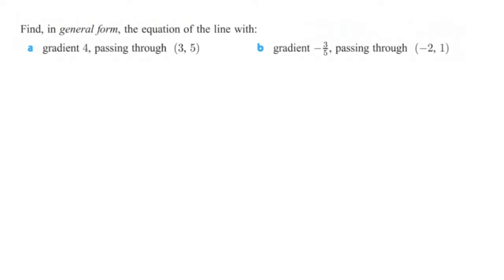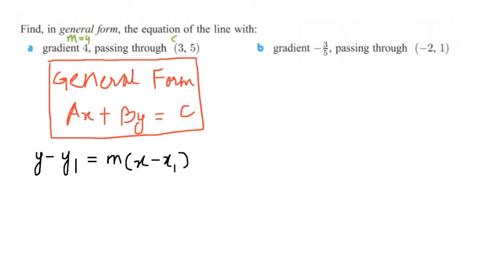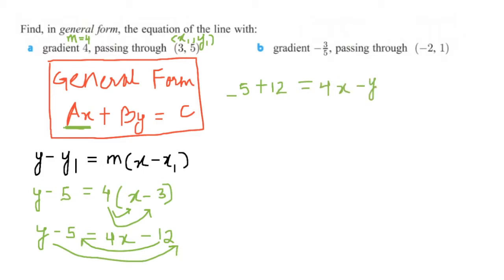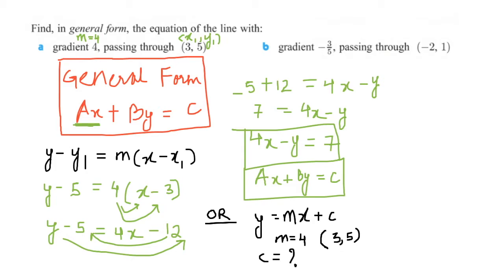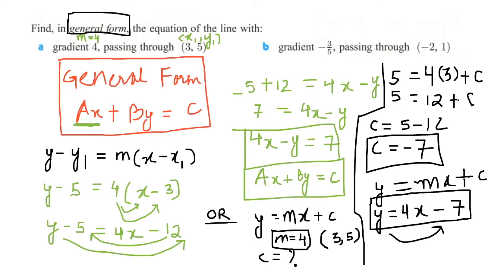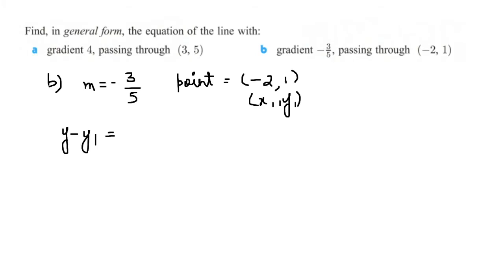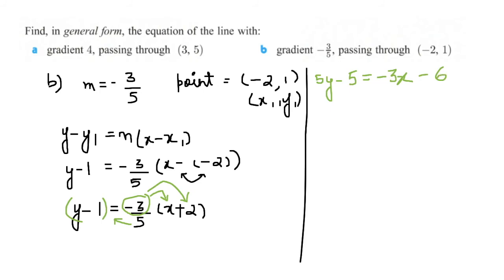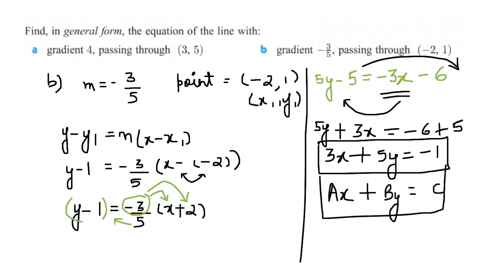Coordinate Geometry - Getting general form of a line using the gradient and a coordinate.